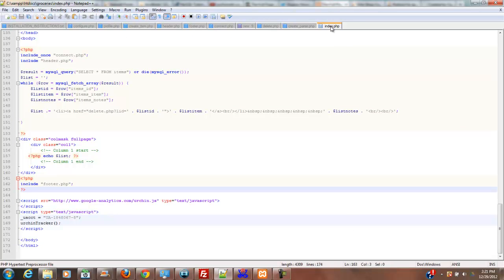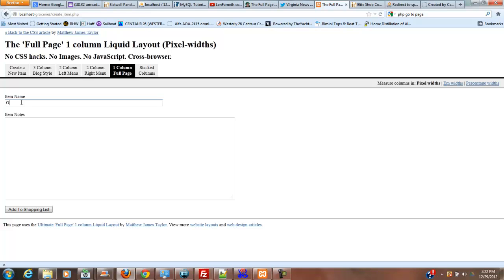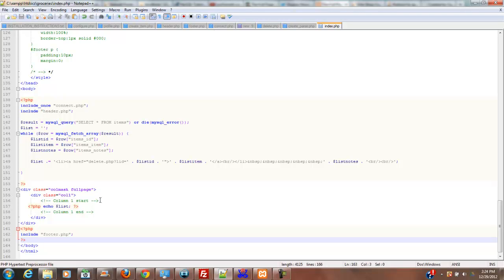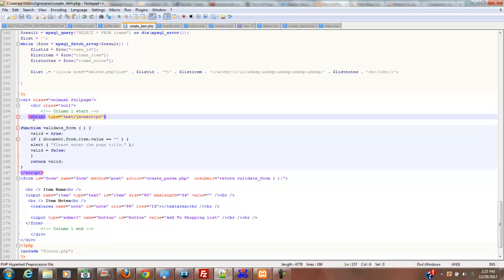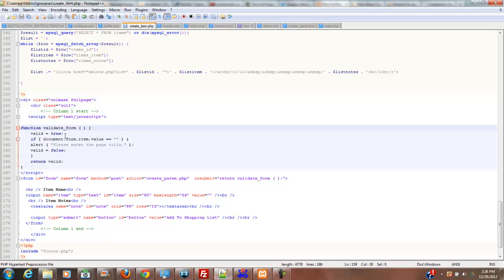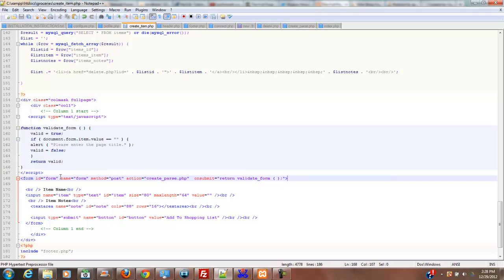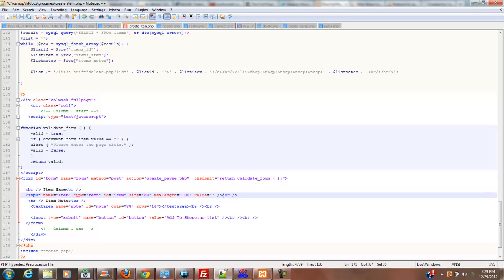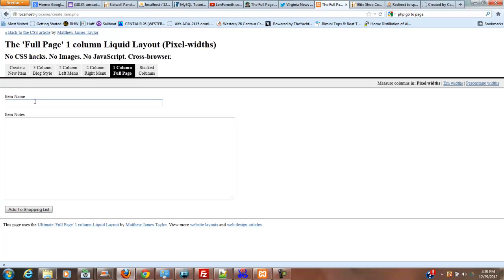PHP MySql Dynamic grocery list system part 8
This is part 8 for a dynamic grocery list system that you can use on a connected smart phone, a desktop or tablet. It is perfect for situations where multiple people add to the grocery list as well as where multiple people buy the groceries.

Any authorized user can add items to the grocery list and any user can delete items from the grocery list as well. saving phone calls, and double purchases.